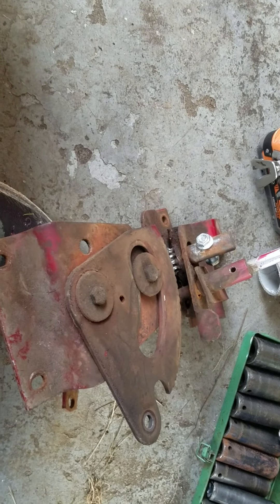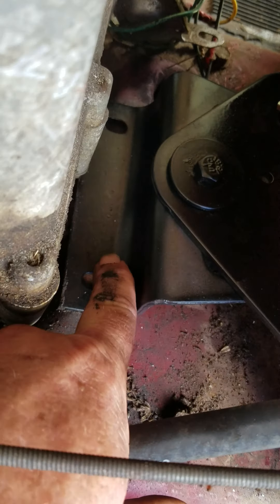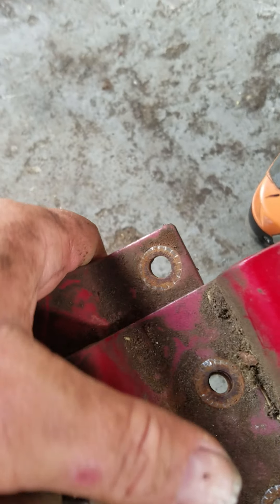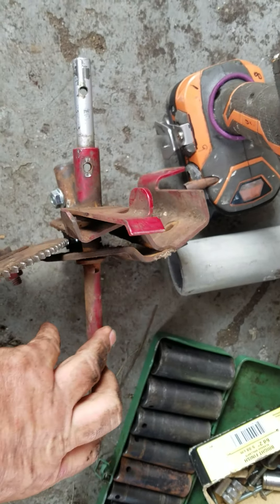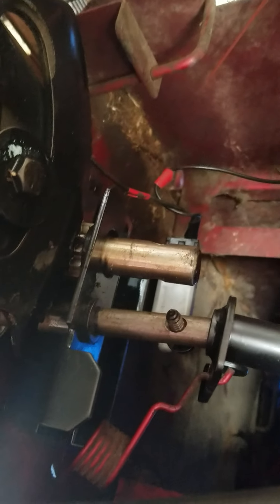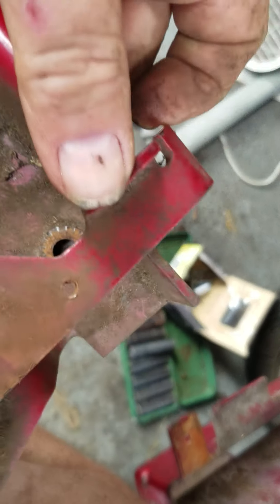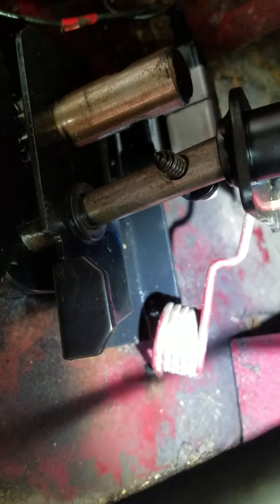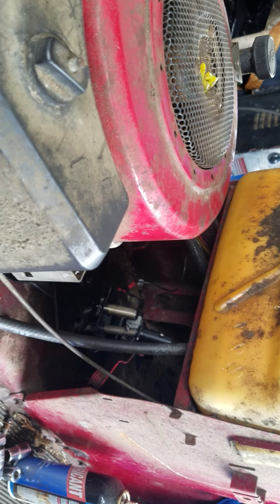October 18, 2020